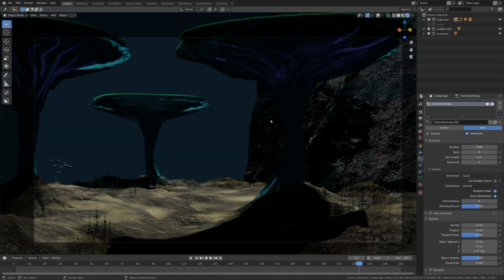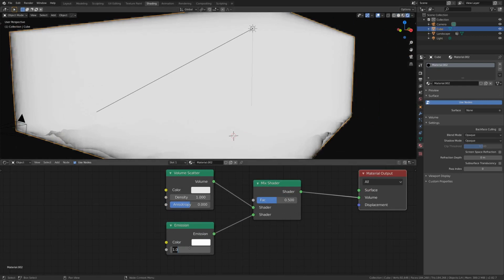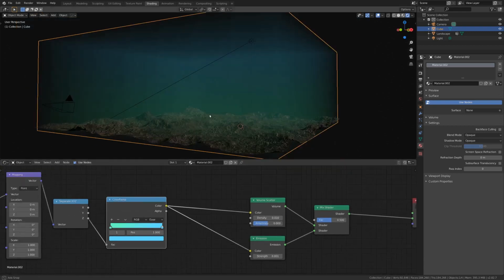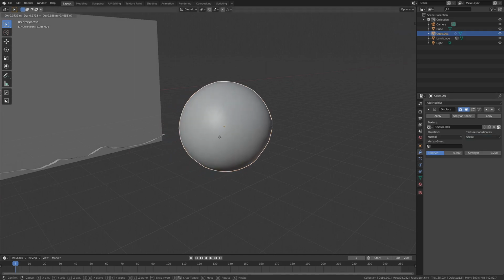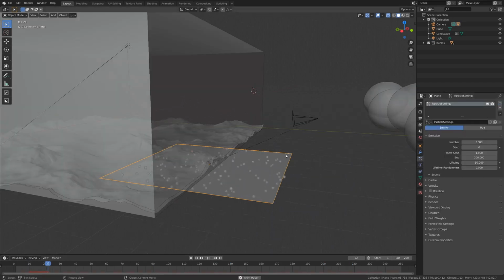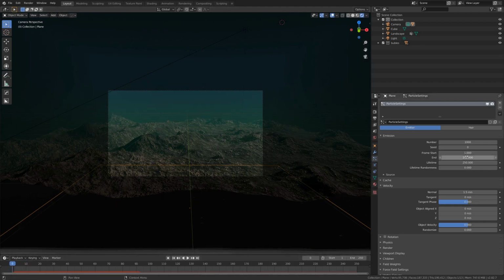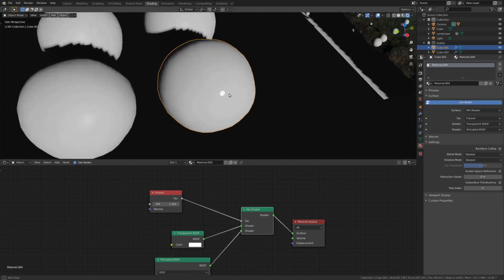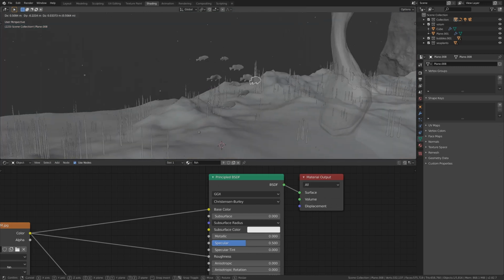2 Important Elements to Your Underwater Scene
Here are a couple elements that are pretty important for your underwater scenes.